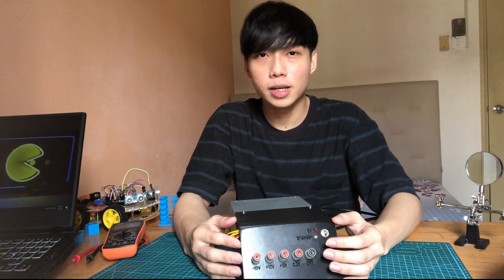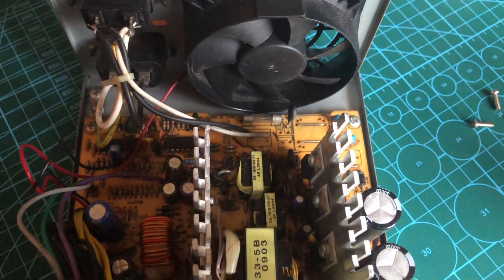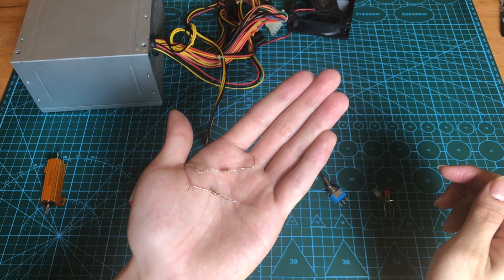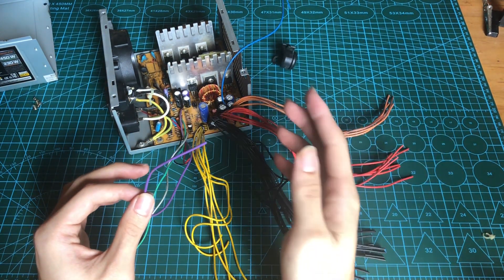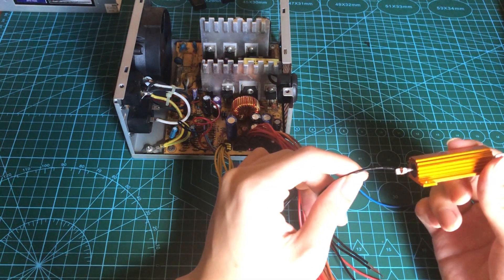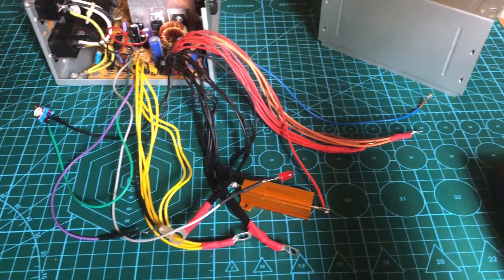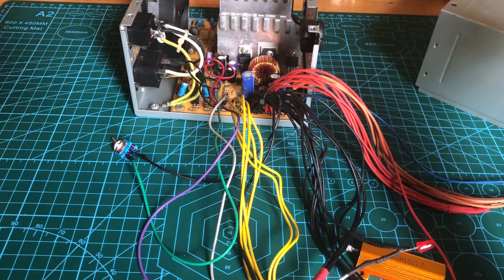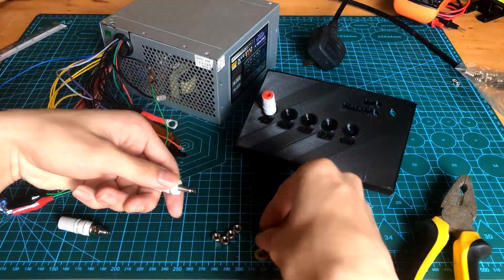ATX to benchtop power supply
Hi guys, it's Nic here! Today, I'm gonna show you how I transformed an ATX power supply that I got from an old CPU into my benchtop power supply that I can use for my future projects!

0:13 Power supply test
0:57 Things to check on your ATX
1:42 Component list
4:04 Connection diagram
5:48 Designing a cover
6:44 Assembling the power supply